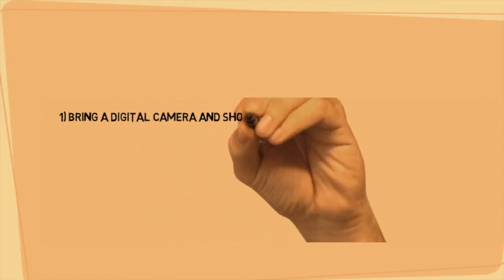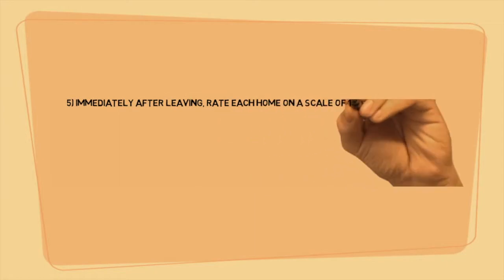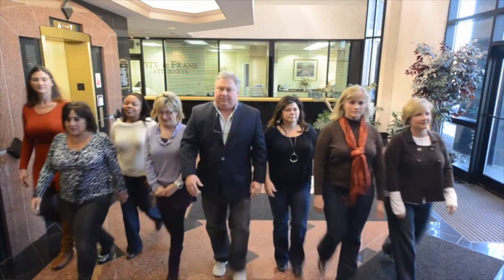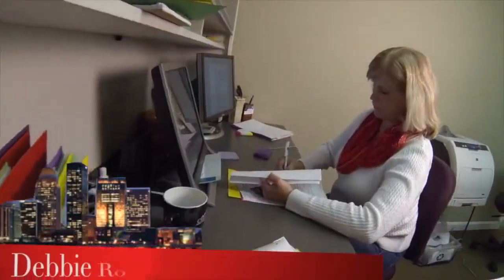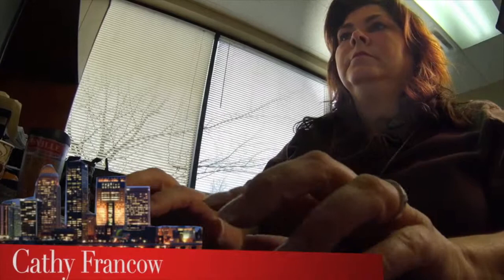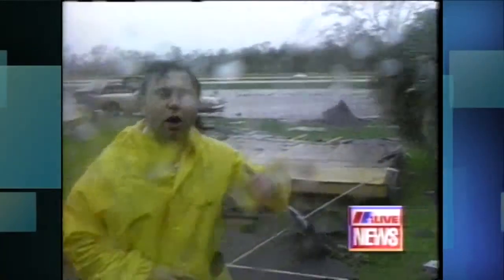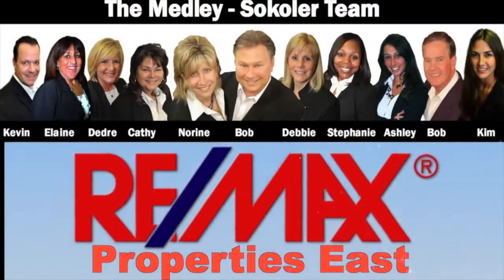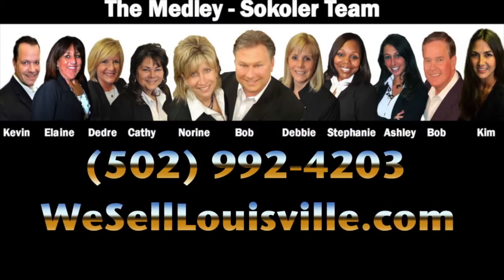Mistakes to avoid when buying a home - Bonus Tip 14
Welcome to 10 Mistakes to avoid when buying a Louisville home. This is Bonus Tip 14 (there's a lot to buying a home you need to know about)  This series of tips has grown because of the ways we've found to save you money, keep you from loosing sleep and helping you avoiding aggravation when buying a HOME!
In Tip 14, we give you some suggestions on how to find the perfect home! You will see a lot of homes during your search both online and in person. So how do you keep them all straight? Watch the video for some expert tips.

This series of tips is open to everyone. You may already be working with a Real Estate Agent, that's fine, we think this information is so important that we're sharing it with all buyers. Don't get us wrong, we would love to be your Real Estate Agents, but it's not the driving force behind this series of tips.

For more information about Louisville Real Estate or to work with the hardest working Louisville Real Estate Team in Kentucky "The Medley Sokoler Team at REMAX Properties East, 10525 Timberwood Circle, Louisville KY 40223 head or call .